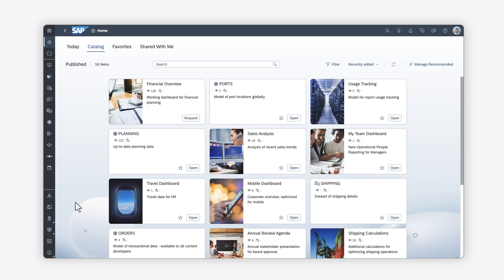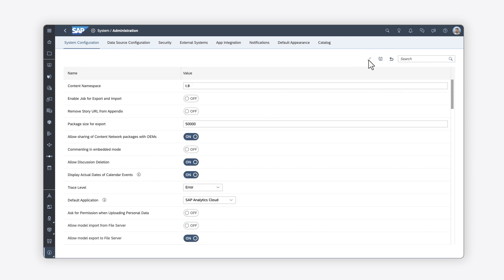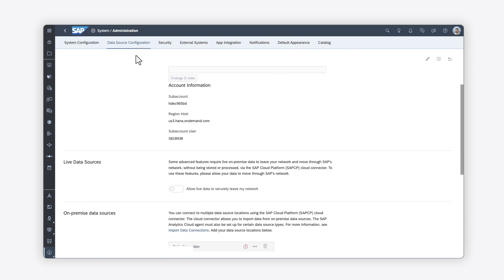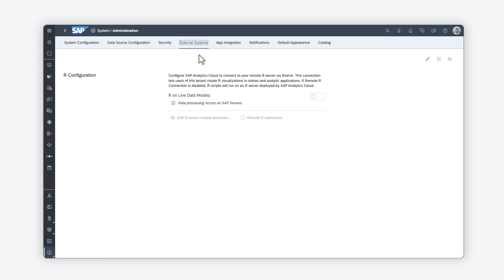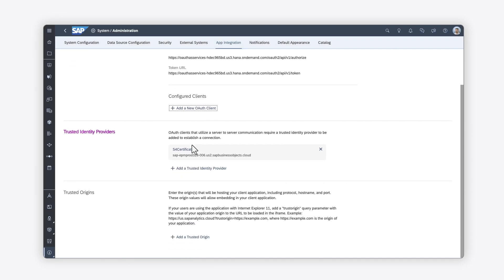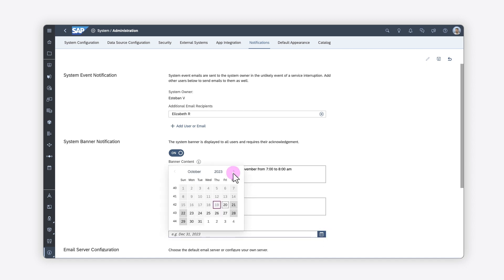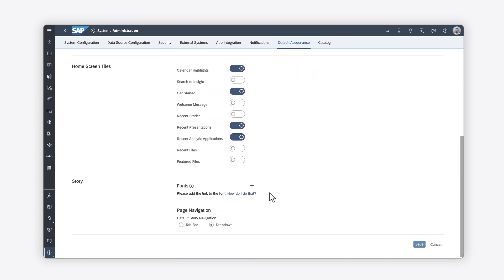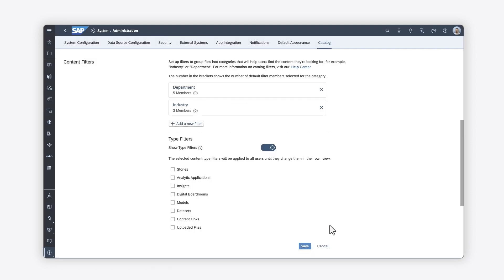How to Manage Administration Settings: SAP Analytics Cloud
In this video, you will review the settings available in SAP Analytics Cloud to configure your system as an administrator.

Chapters:
0:00 Introduction
0:21 System Configuration
0:45 Data Source Configuration (SAP Cloud Platform Connector)
0:59 Security (SSO)
1:11 External Systems (R Configuration)
1:27 App Integration (OAuth Clients, Trusted Identity Providers, Trusted Origins)
1:45 Notifications (System Event, System Banner)
2:12 Default Appearance (Home Screen Settings and Tiles)
2:32 Catalog (Create Content Filters)